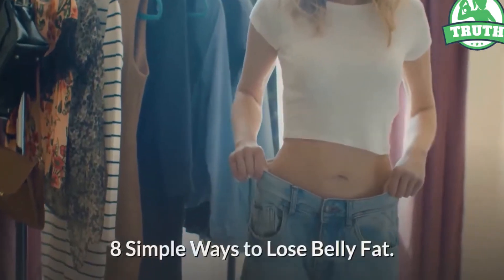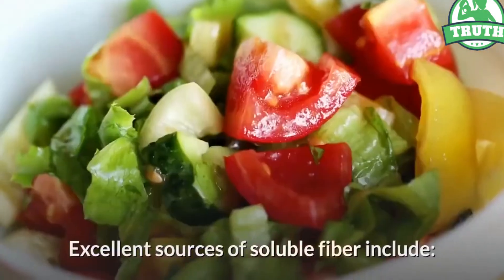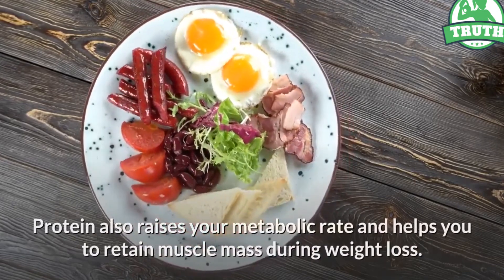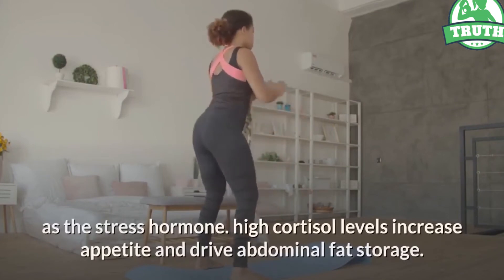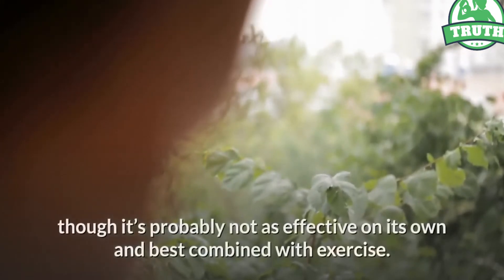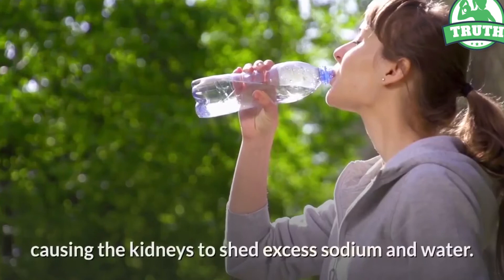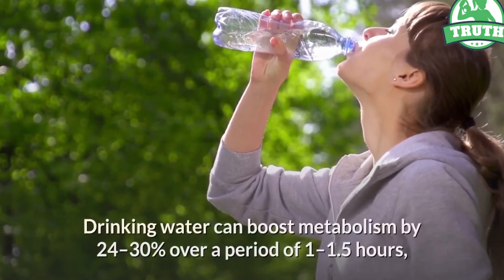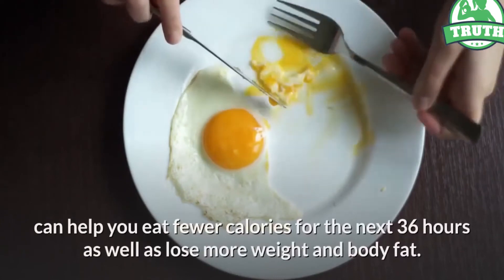How to Lose Belly Fats | Top 6 Simple Best ways How to lose belly fats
Method 1 :Eat plenty of soluble fiber.
Method 2 :Eat a high protein diet.
Method 3 :Reduce your stress levels.
Method 4 :Drink green tea.
Method 5 :Cut back on carbs.
Method 6 :Drink Water, Especially Before Meals.